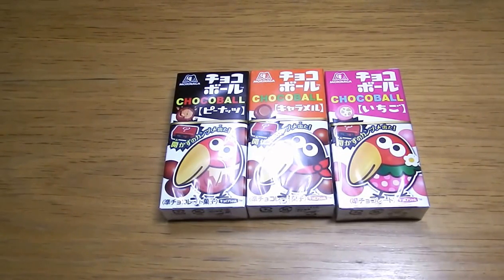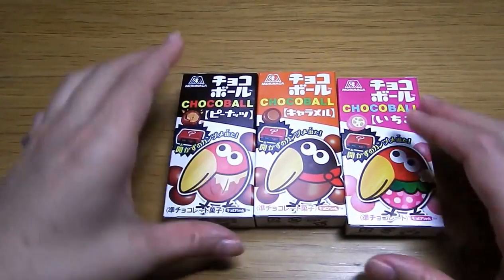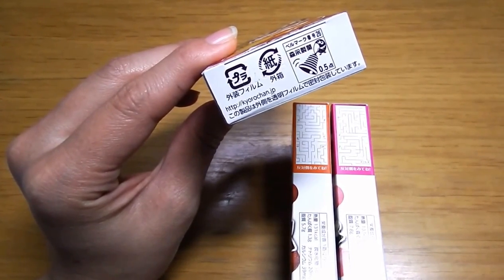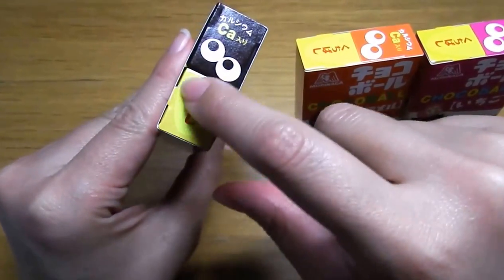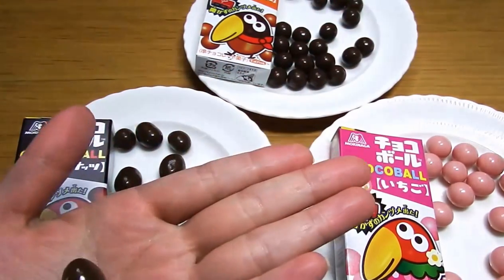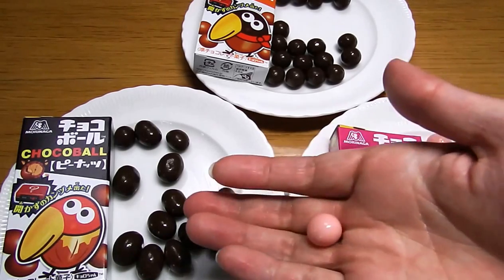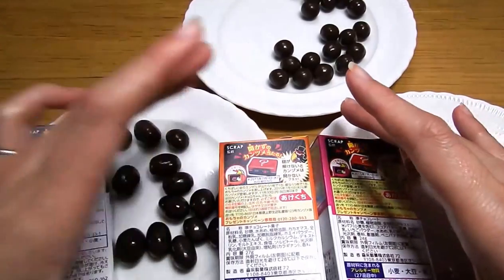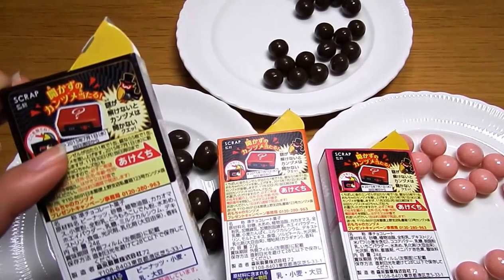chocoball Japanese chocolate snack チョコボール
All three of them are good!